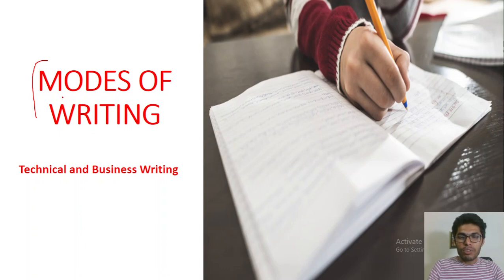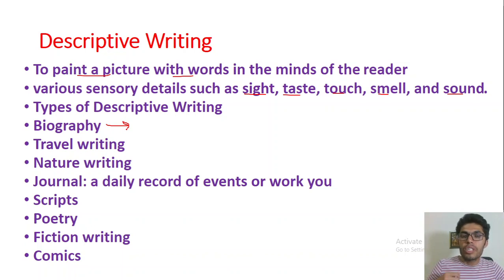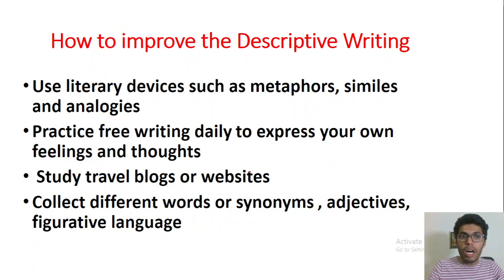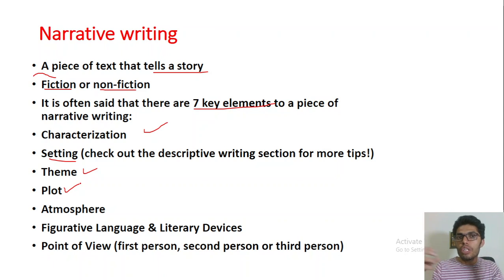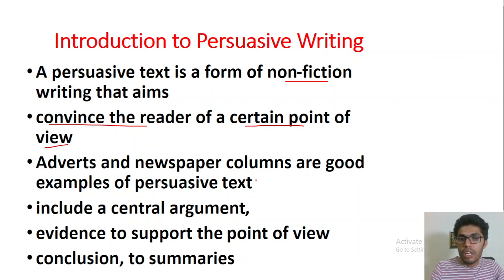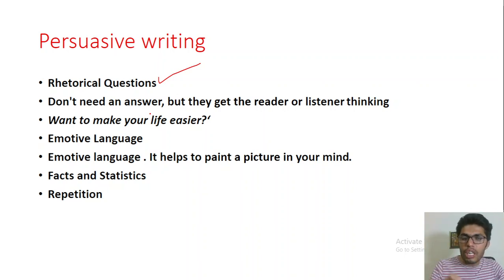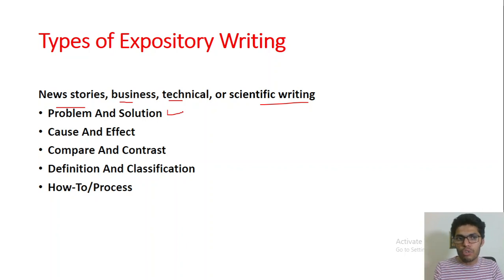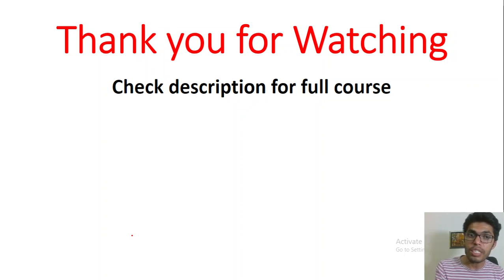Descriptive, Persuasive, Narrative, Expository Writing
Welcome to this informative video on "Different Modes of Writing"!

In this video, we will explore the various modes of writing that exist and their characteristics. Writing is not limited to just one style or mode, and understanding the different modes can help you to improve your writing skills and versatility.

We will start by discussing the four most common modes of writing: expository, persuasive, narrative, and descriptive. We'll define each mode and give examples of when you might use them.

Then, we'll delve deeper into each mode and explain their unique characteristics. For example, we'll discuss how expository writing aims to inform or explain, while persuasive writing aims to convince the reader to take a particular stance on a topic. We'll also explore how narrative writing focuses on telling a story, while descriptive writing paints a vivid picture for the reader.

Next, we'll cover some lesser-known modes of writing, such as analytical, argumentative, and creative writing. We'll explain the differences between these modes and provide examples of when you might use them.

Finally, we'll discuss the importance of understanding the audience and purpose of your writing when choosing a mode. We'll provide tips for selecting the appropriate mode of writing for your intended audience and purpose.

By the end of this video, you'll have a comprehensive understanding of the different modes of writing and their characteristics. Whether you're a student, blogger, or professional writer, this video is sure to provide valuable insights and tips to improve your writing skills.